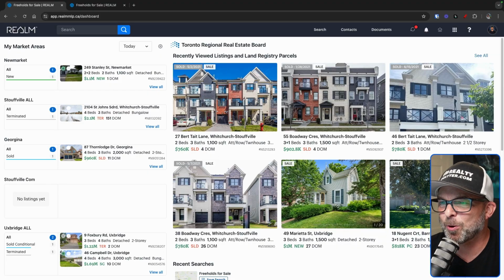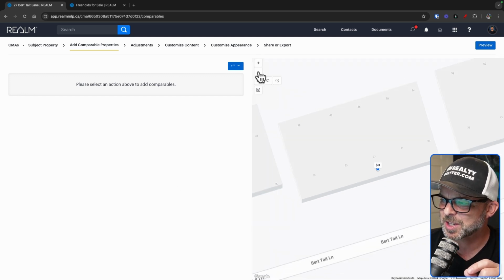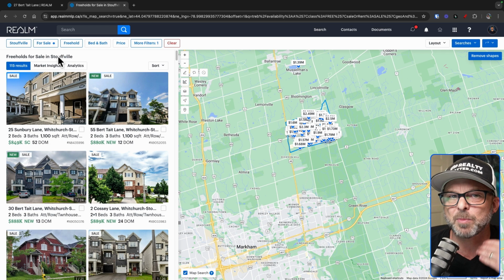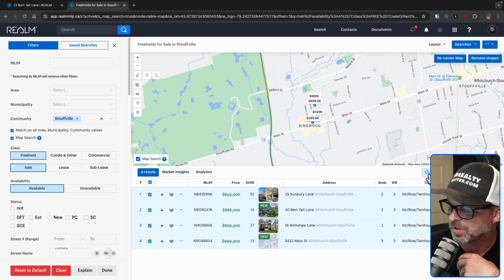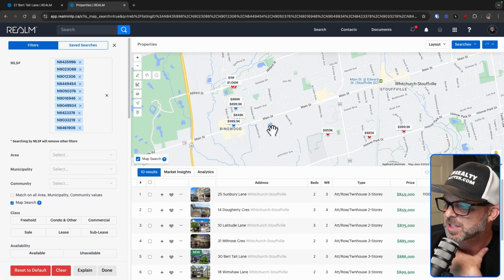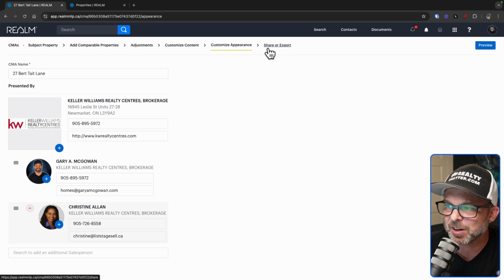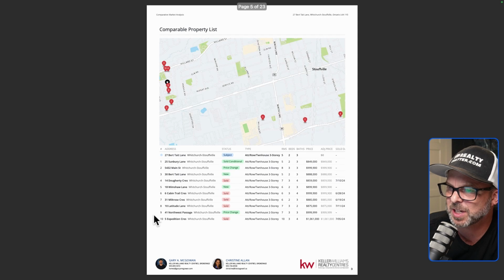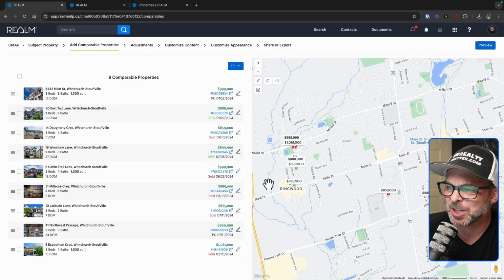REALM CMA 2024 - How To!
In this video, join REALM Ambassador Gary McGowan as he expertly demonstrates how to create a Comparative Market Analysis (CMA) using the latest TRREB and Teranet Platform, REALM. Gary will walk you through each step, sharing invaluable tips and techniques to help you master market data analysis and deliver precise property valuations. Whether you're a seasoned Realtor looking to sharpen your skills or a newcomer eager to learn, this tutorial offers essential insights and strategies to elevate your real estate game. Don't miss out on this opportunity to learn from one of the industry's best!

Gary A. McGowan is a licensed REALTOR® on the Toronto Regional Real Estate Board.

Agent Innovation, your ultimate Realtor Support Lead Gen partner!

Weekly Real Estate Podcast about the strange, funny, insightful things that happen as a Realtor and Investor,